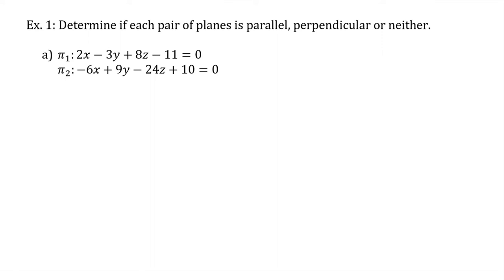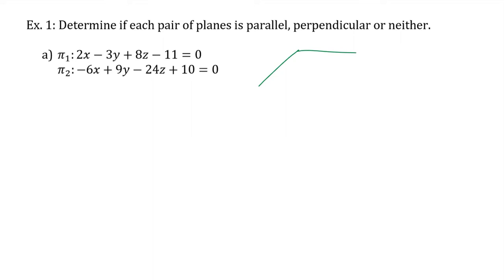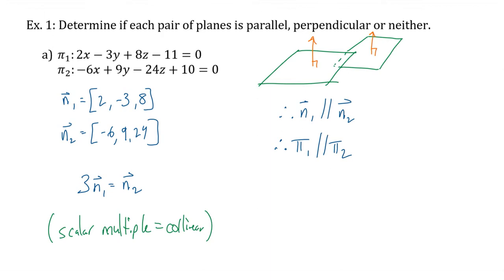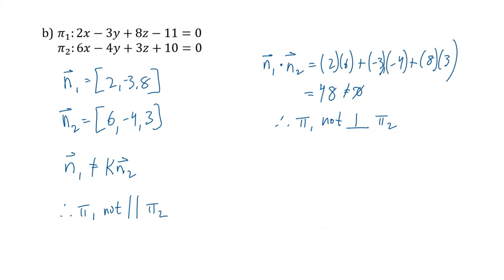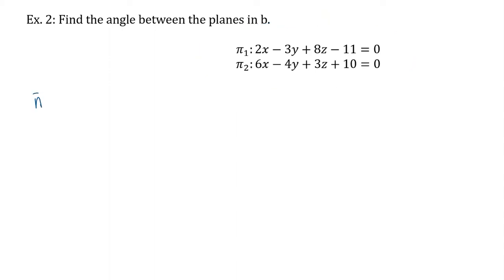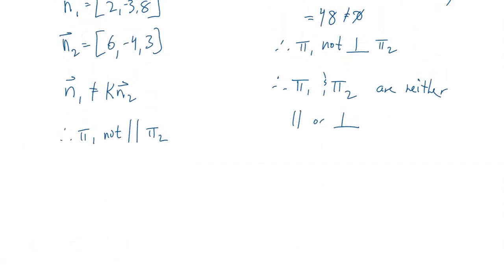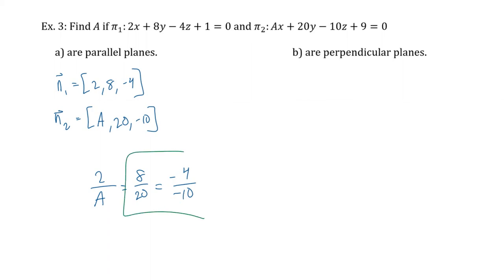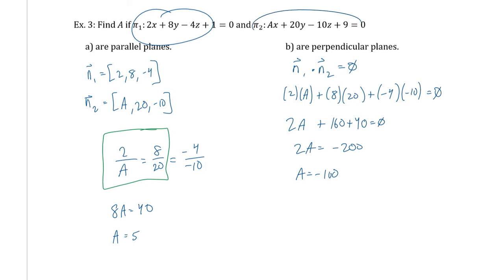Properties of Planes - day 2